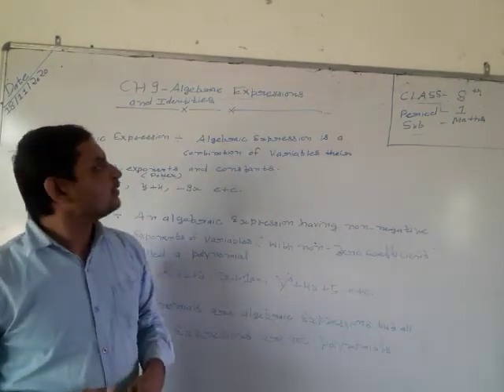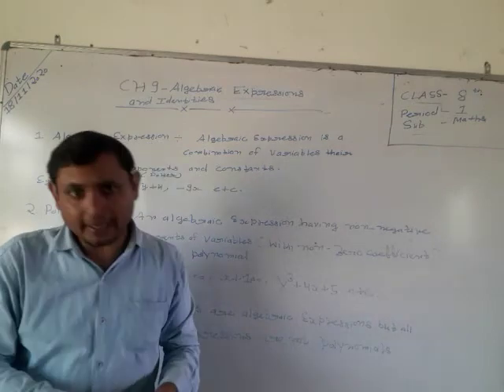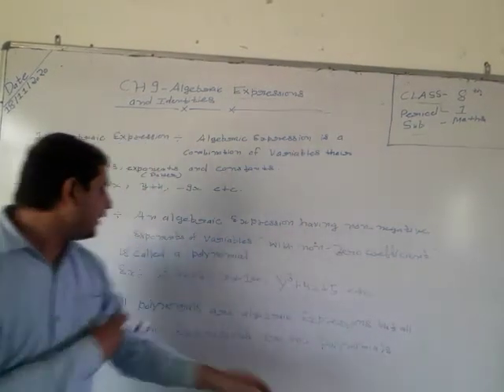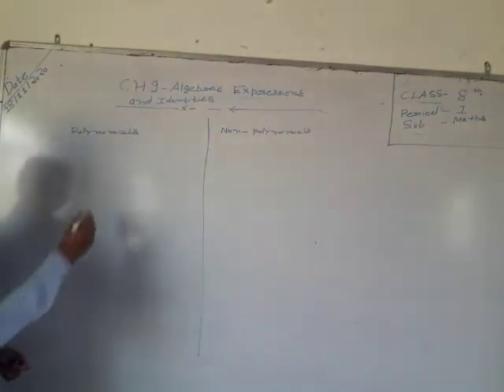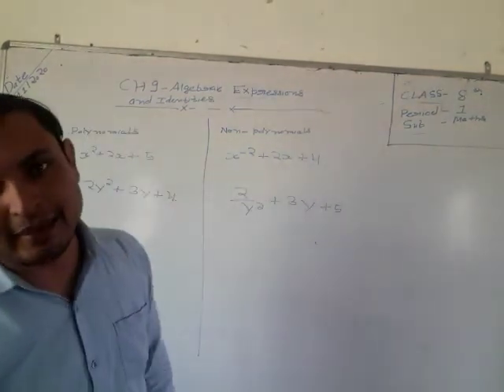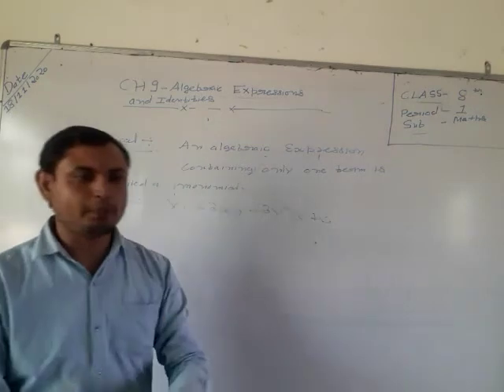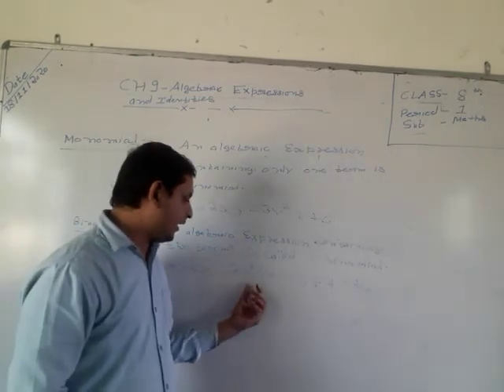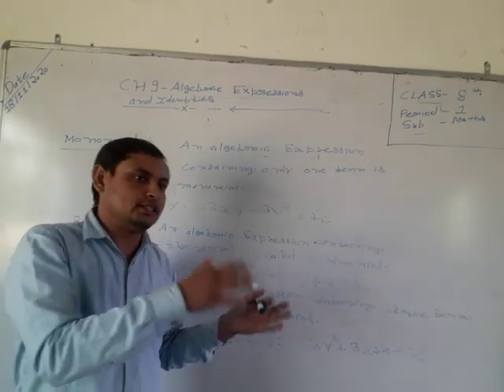18 November 2020